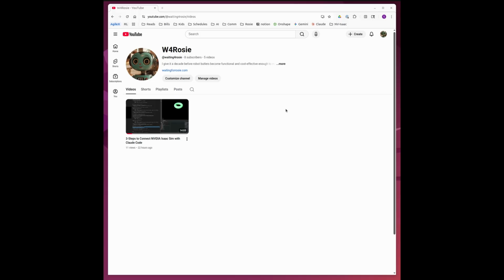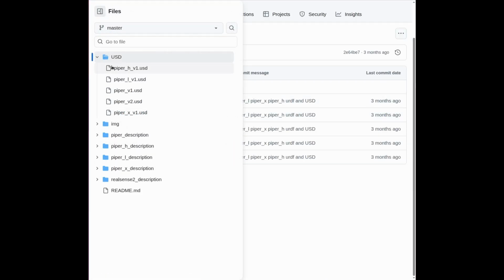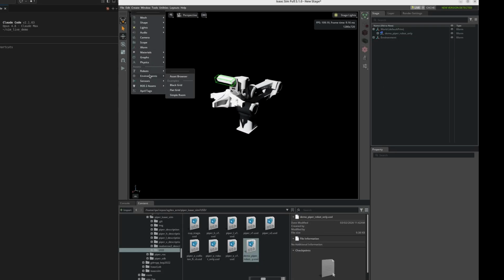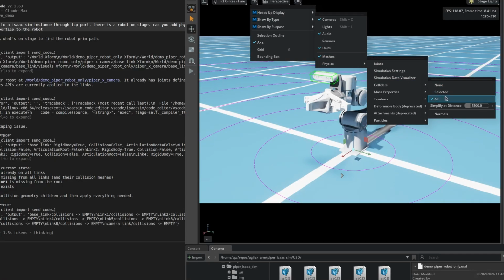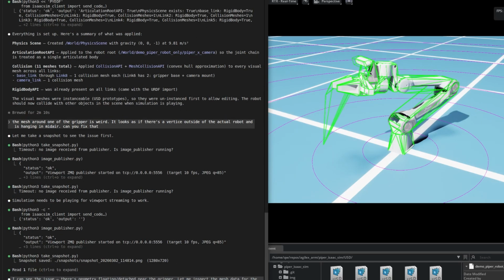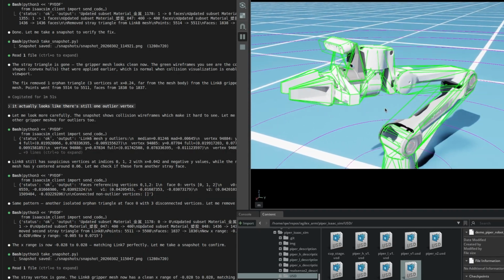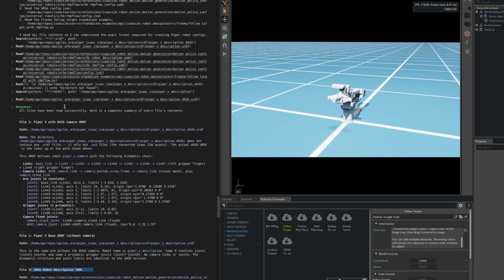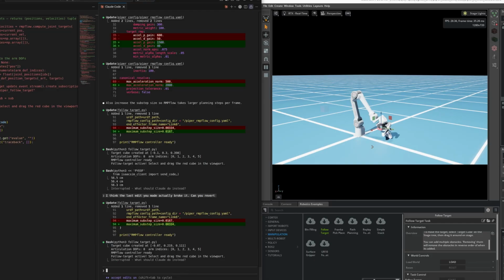Import Robot in NVIDIA Isaac Sim with Claude Code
This video shows an example of how Claude code reduces the complexity of robot import in Isaac Sim. We started with a robot file with imperfect meshes and no controller. Claude Code helped with debugging the meshes and adding a RMPflow controller that allowed us to do sophisticated end-effector control in just a few exchanges.

00:00 Introduction
00:29 Prep Project
01:33 Prep USD
02:39 Add Collision and Physics Properties
05:03 Add Controller to Follow Target
07:15 Outro